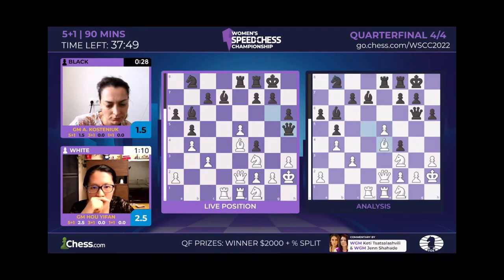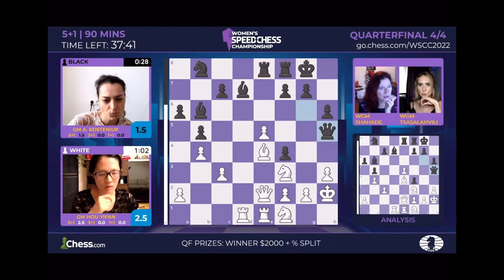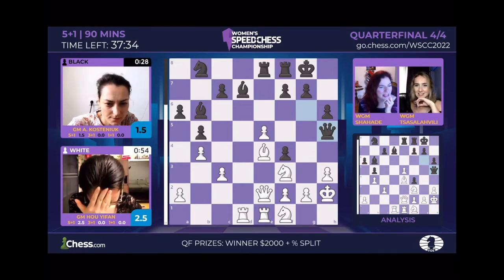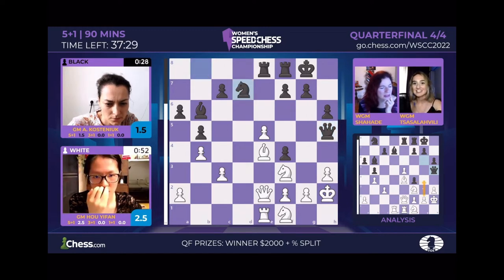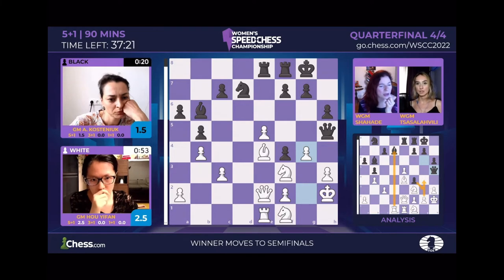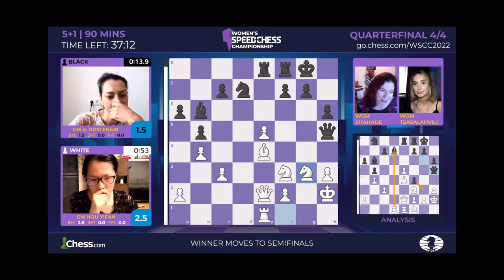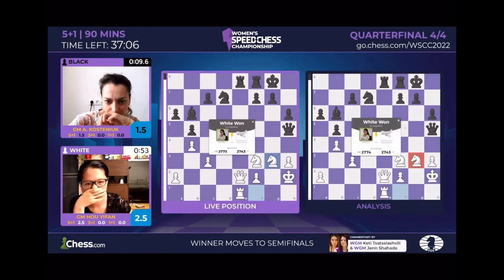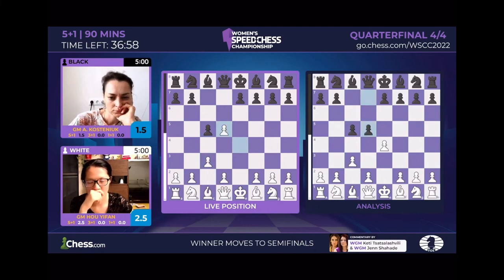Hou Yifan spots an insane tactic against Alexandra Kosteniuk | Women’s Speed Chess Championship